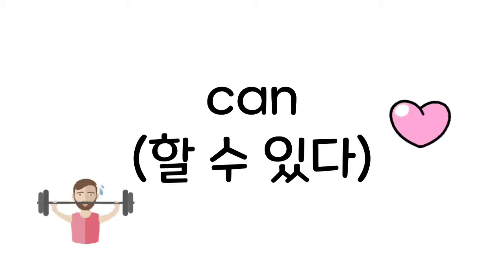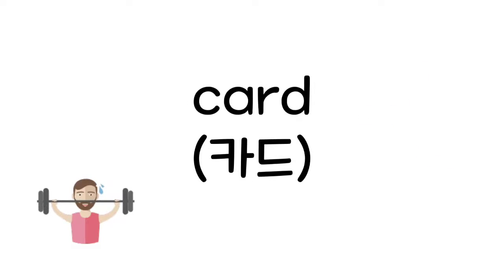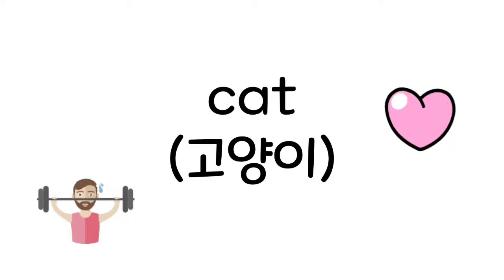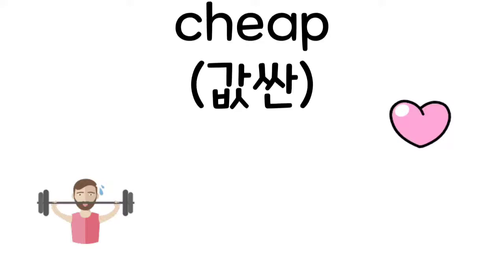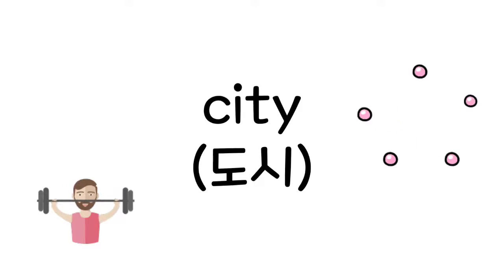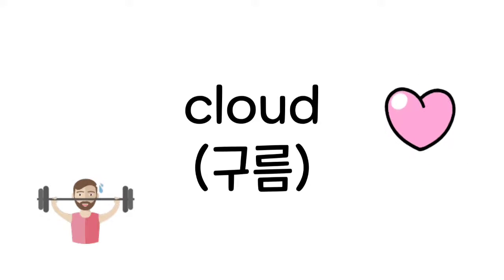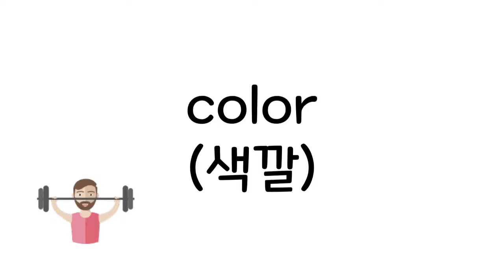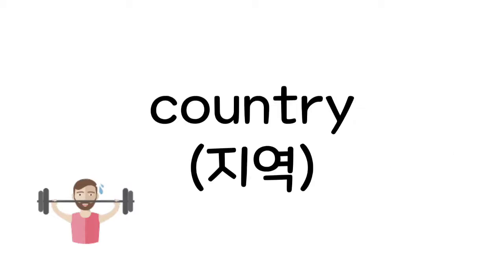교육부 지정 초등 영단어 800 101~150